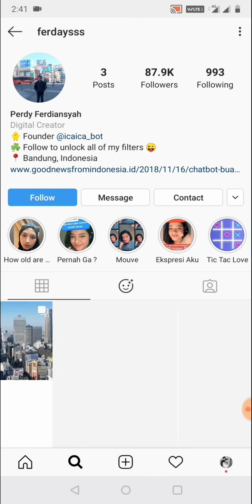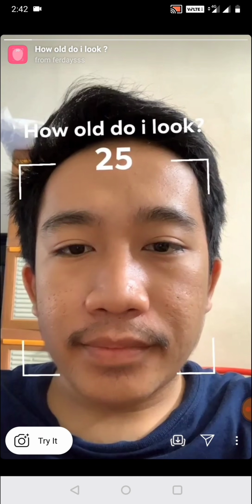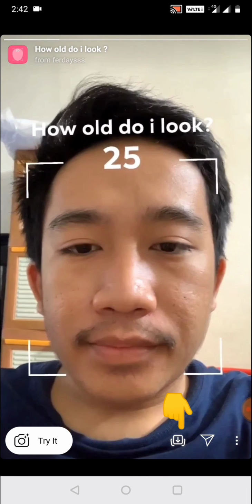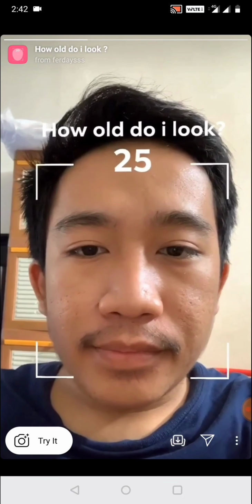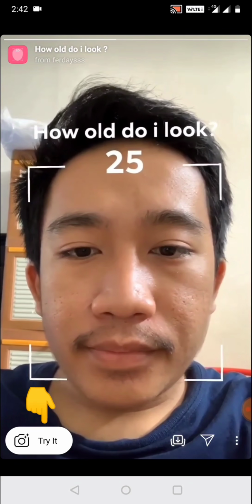How To Get How Old Do I Look Instagram Filter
In this video I will show, how to get how old do you look instagram filter
How to use, how old do you look instagram filter

Creater username  - ferdayssss